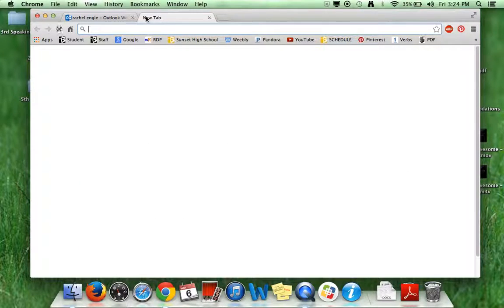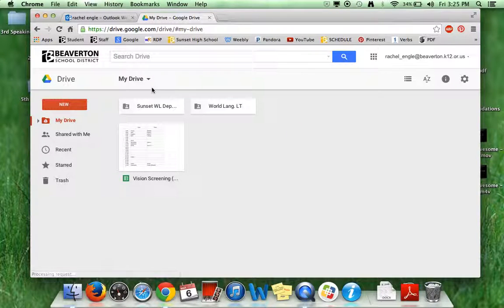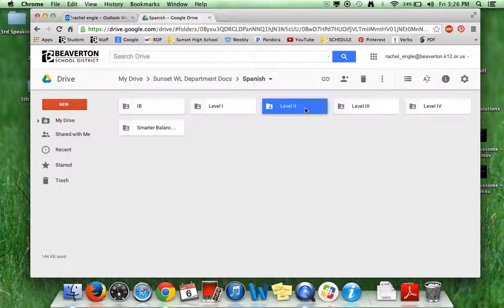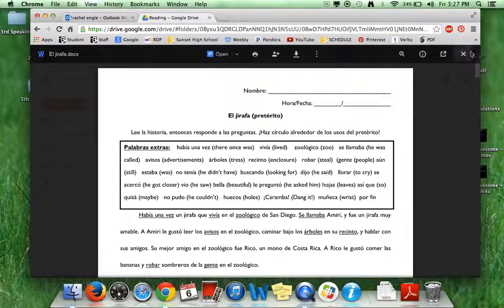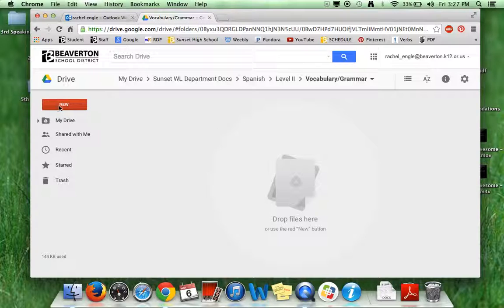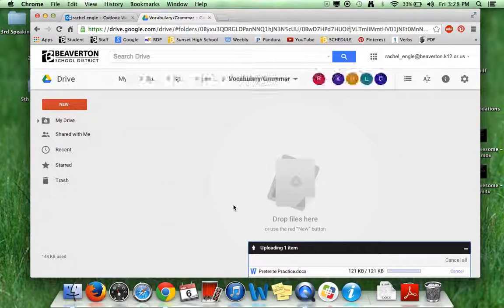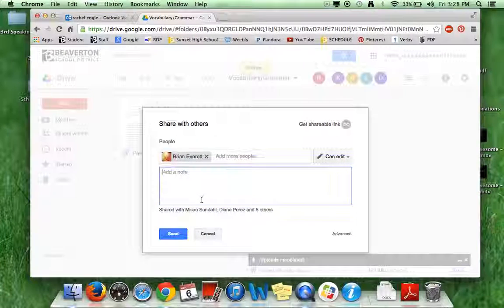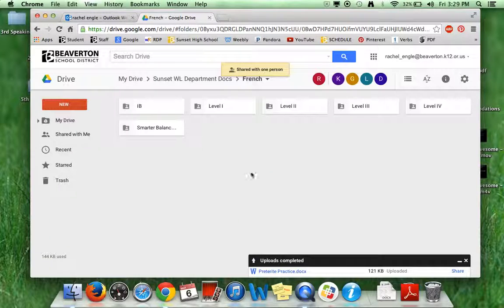Google Drive how-to (Chrome)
This will take you through uploading and sharing documents in our World Language Google Drive folders!